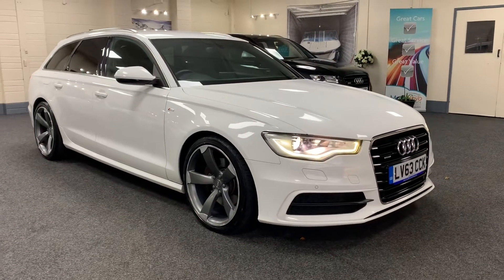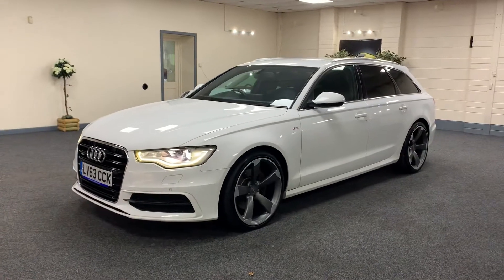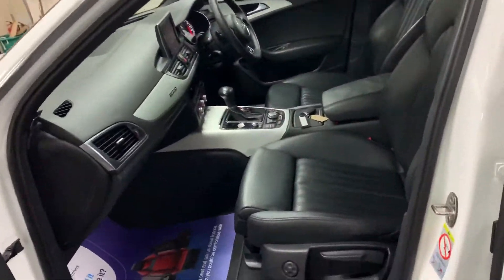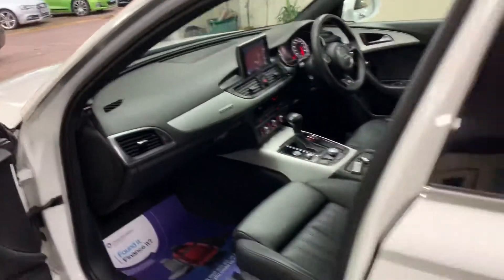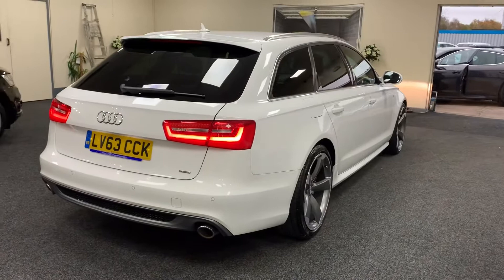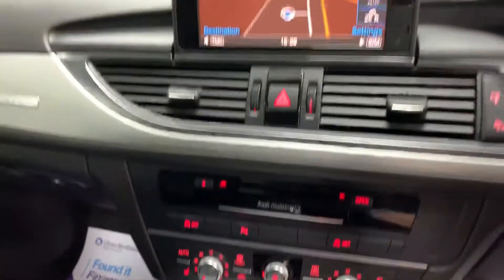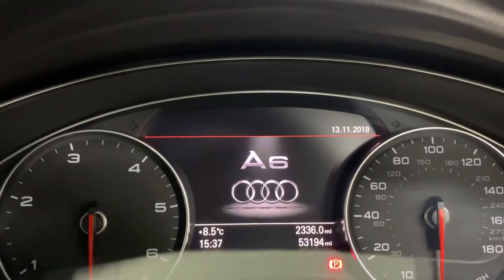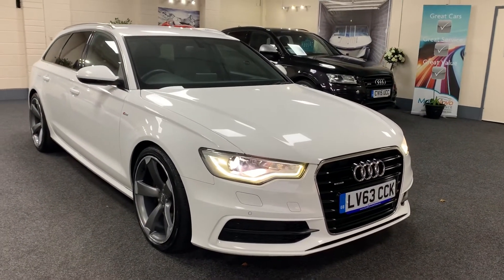2013 Audi A6 3.0 TDI V6 Quattro S Line Automatic For Sale In Cardiff